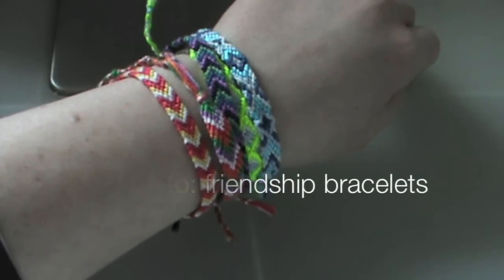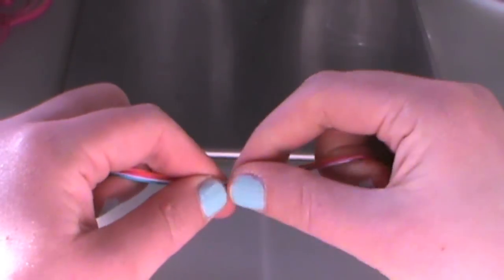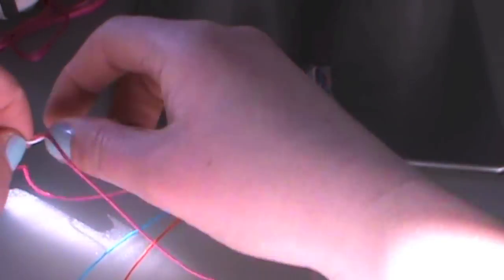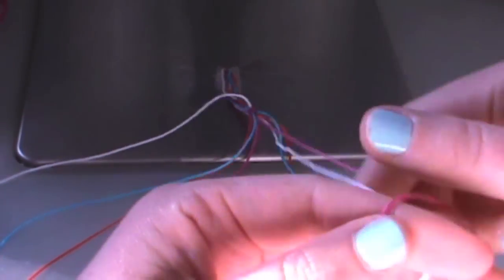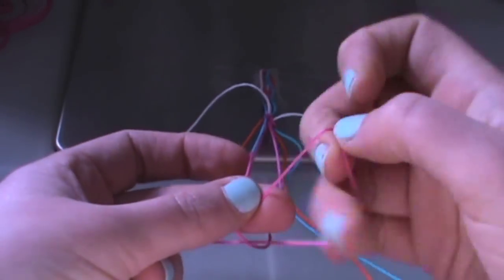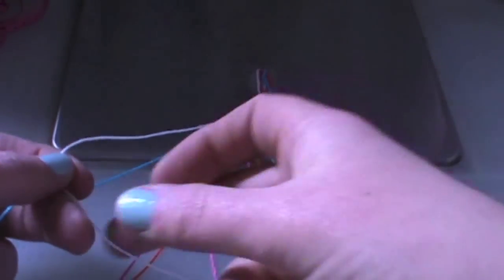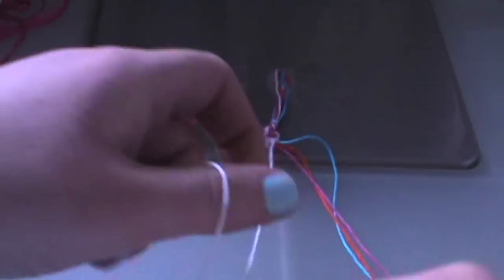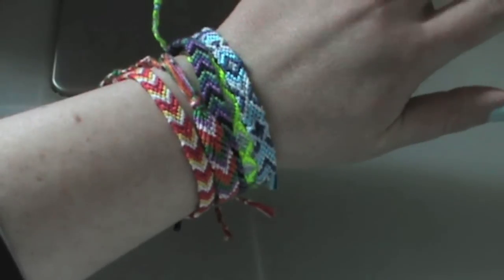Friendship bracelets | How to make by MellyMakes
In this video I show you how to make friendship bracelets. They are super fun, and pretty cheap. It will take some time before you are a fast "knotter" so make sure you start your project in time if you are planning to give it away as a present to someone.